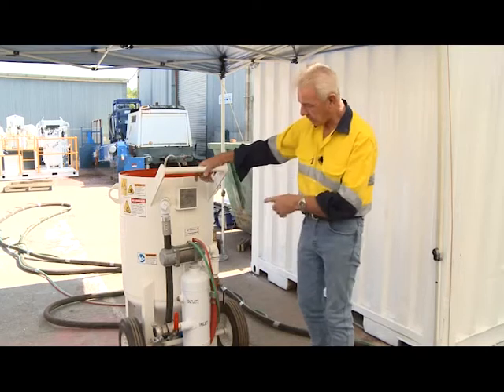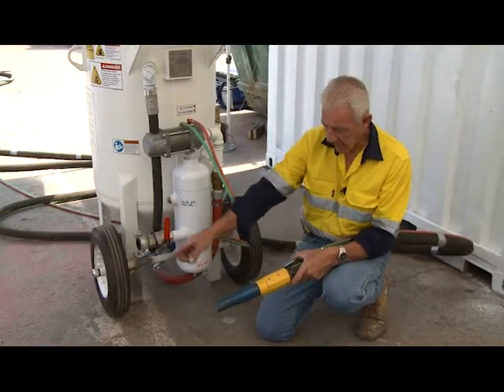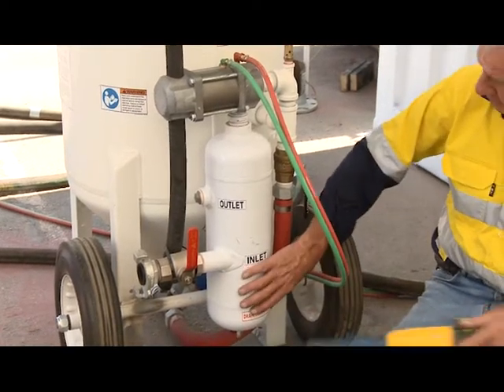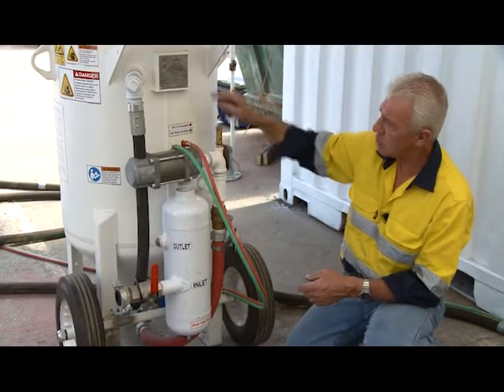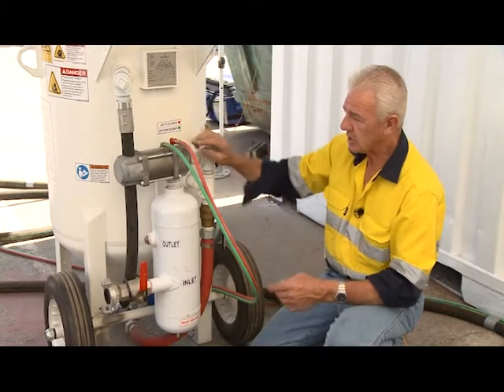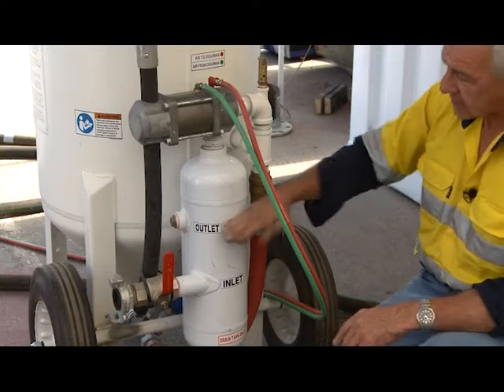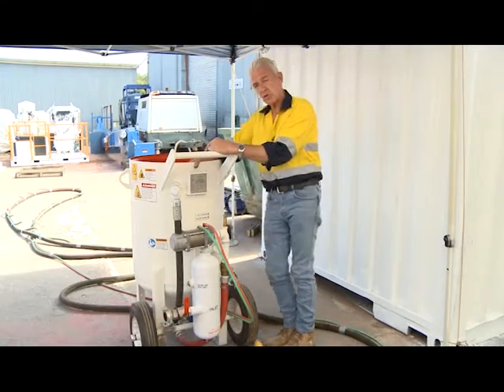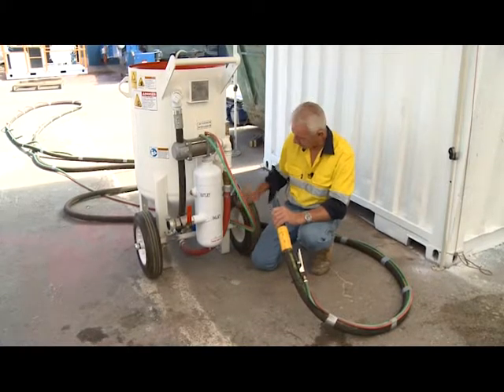Schmidt Micro abrasive metering valve and Combo deadman controls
BlastOne's Master Technician, Kerry Cooper, discusses operating principles of a blast pot with a Schmidt Micro abrasive metering valve and Combo deadman controls